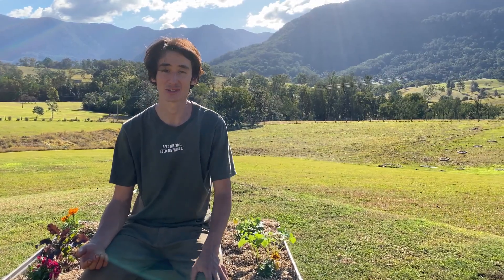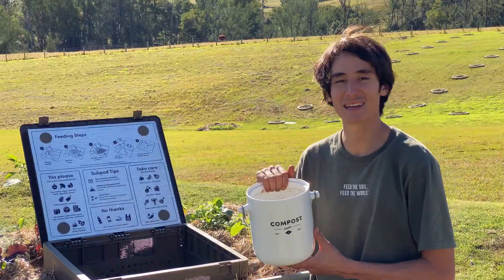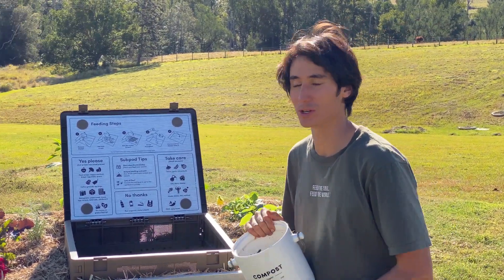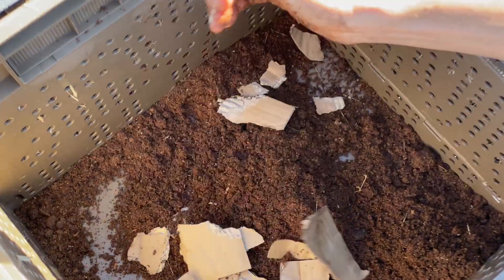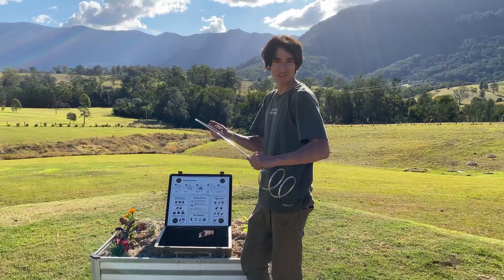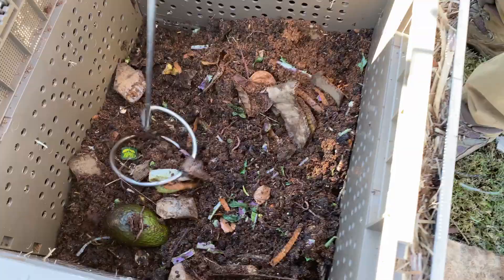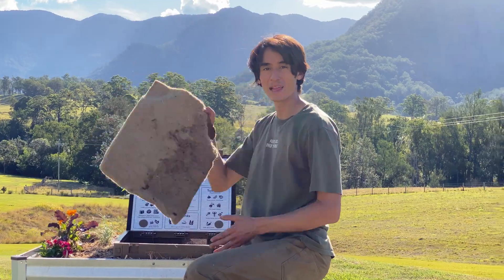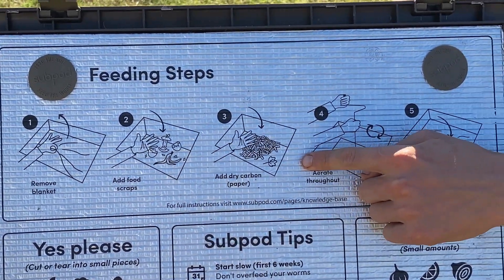Feed your Subpod Mini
This is video 5 in our 7 video Subpod Mini Installation Guide playlist. It'll show you the basic steps you should repeat every time you feed your Subpod Mini, and explain what carbon is and why your Mini needs it.

If you'd like more detailed instructions on installing and caring for your Mini, check out the full Subpod Mini Installation Course on our community website, Grow Hub

0:00 Intro
0:05 Remove worm blanket
0:09 Add food scraps
0:18 Add carbon
0:29 Aerate
0:36 Worm blanket
0:49 Do you need support?